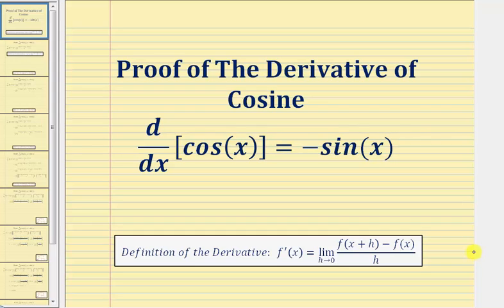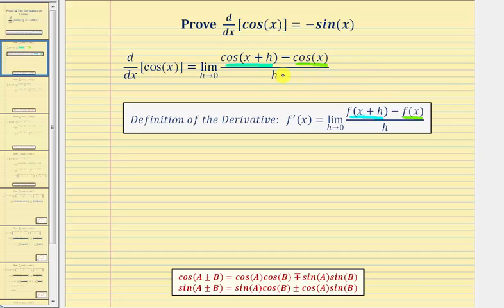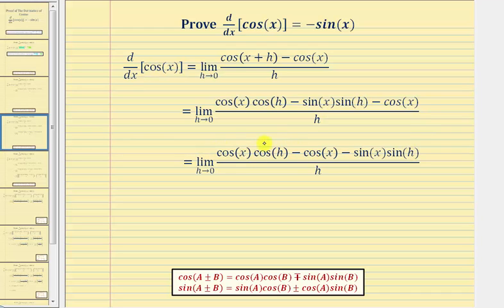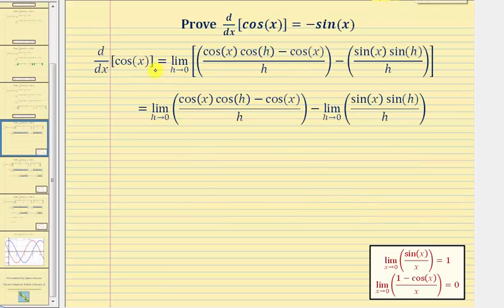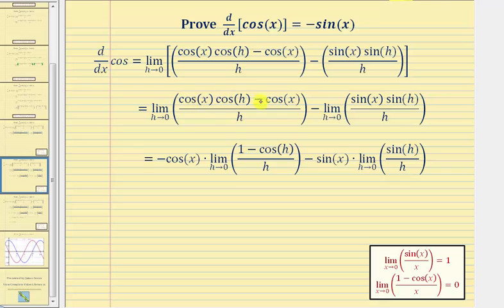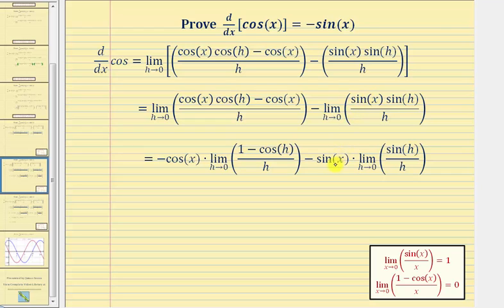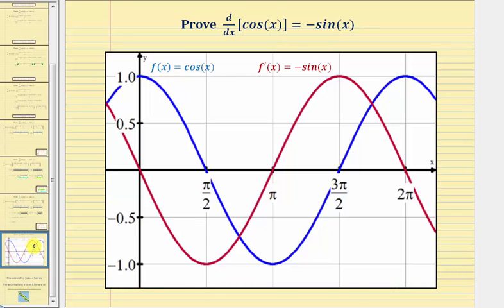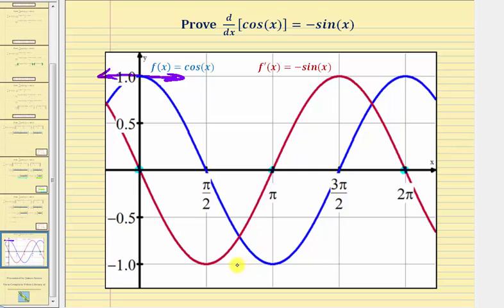Proof - The Derivative of Cosine: d/dx[cos(x)]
This video proves the derivative of cosine equals negative sine.